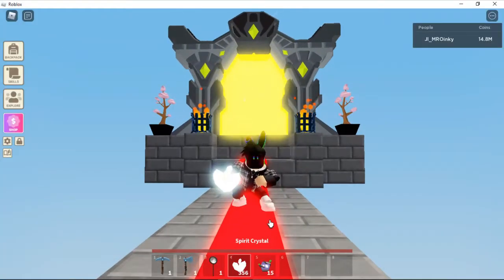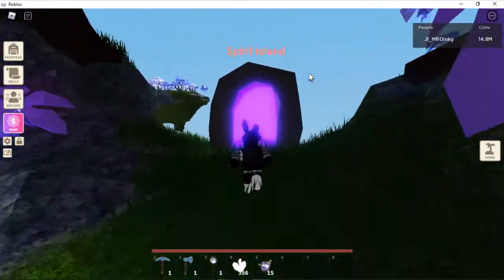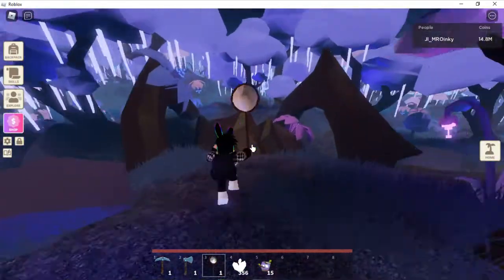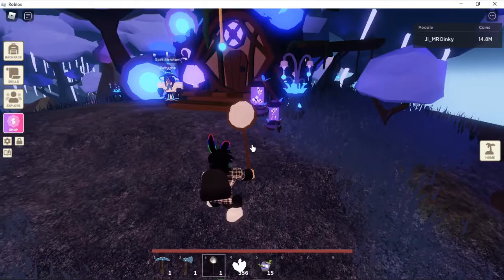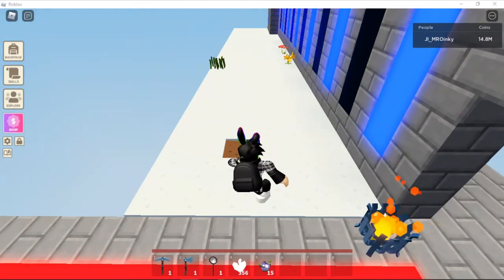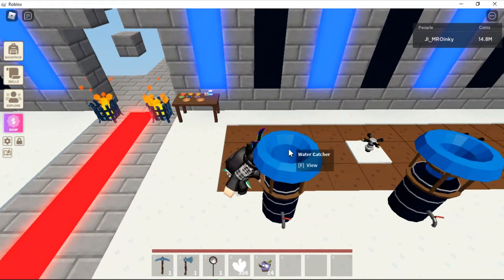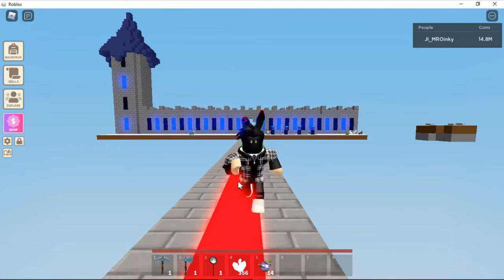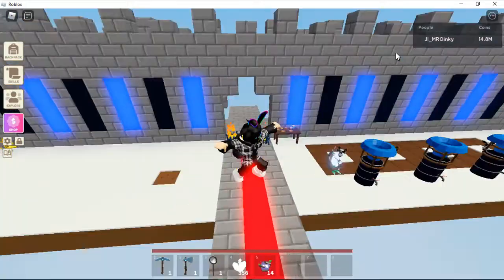How to get spirit crystals FAST!!! Roblox Islands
hope u enjoy this one I uploaded 2 videos today cos I haven't posted a islands video in a long time.